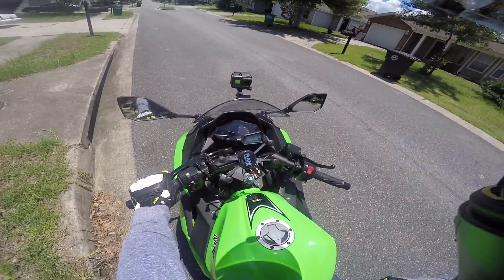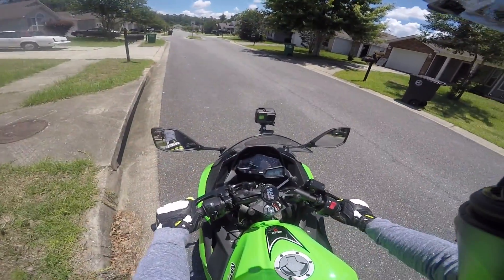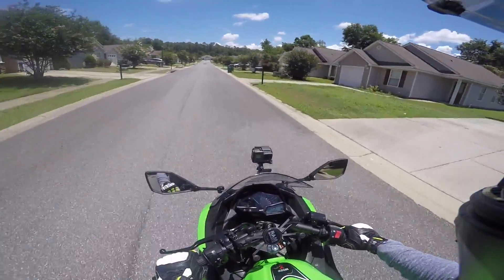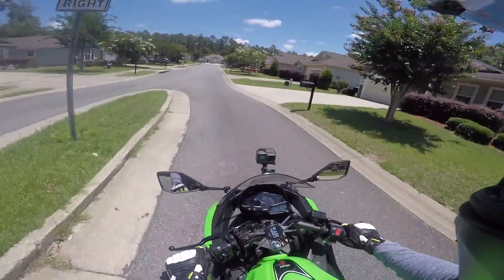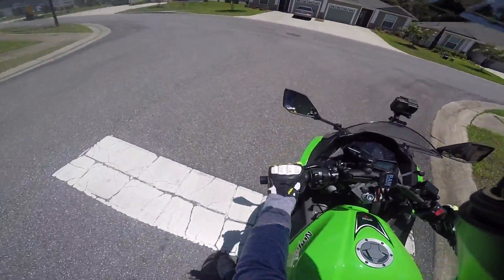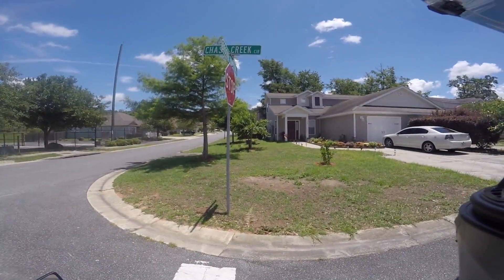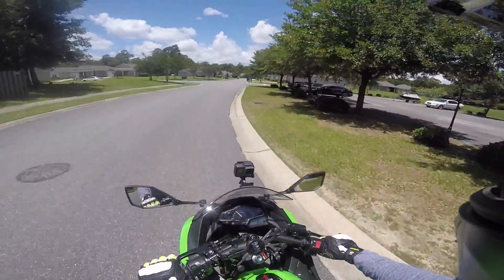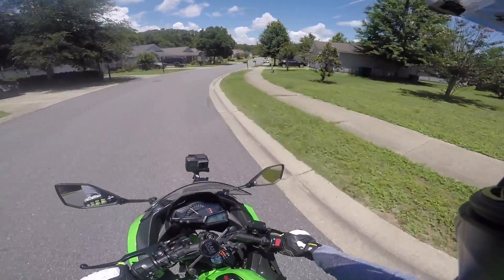Learning How To Ride A Motorcycle - Fails & Practice: Part 2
How To Ride A Motorcycle. How to switch gears on a motorcycle. Motorcycle Gear. Motorcycle safety gear. What to wear on a motorcycle. Best Helmets for motorcycles. Check out all of my gear for my motorcycle and what I wear when I ride. Thanks!